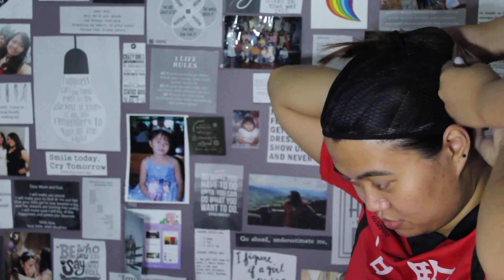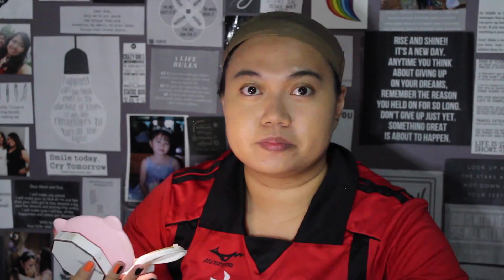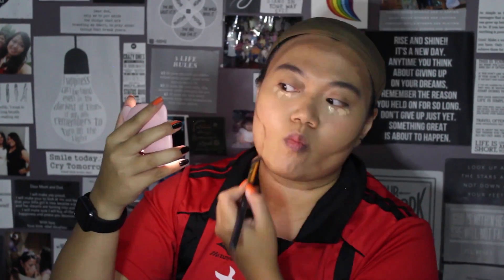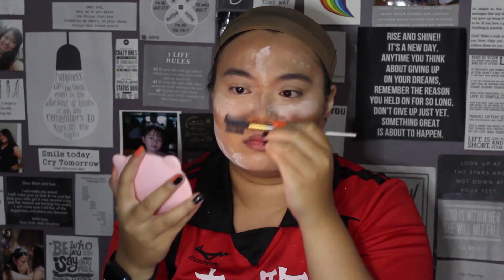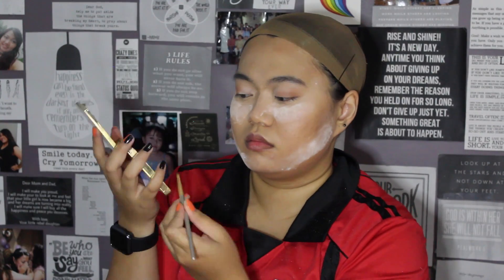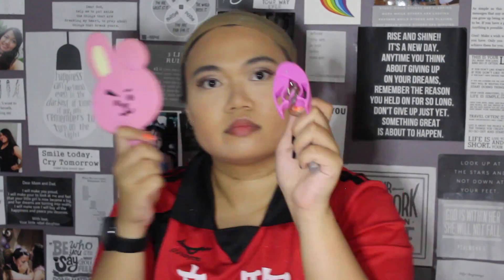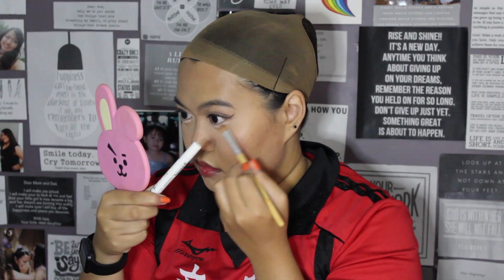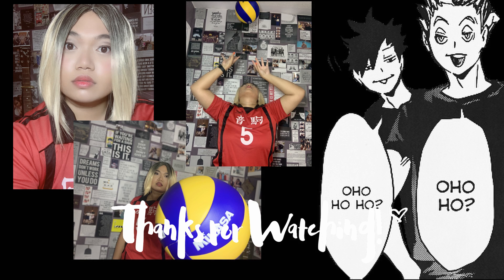Get ready with me: Cosplay Edition! Haikyuu!! Kenma Kozume Makeup Tutorial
Hey it's Jai and Happy Halloween! 🎃

I originally planned to make this video at the beginning of convention season but that couldn't really happen this year so I decided to bring my cosplay to Halloween and show you how I get ready to cosplay everyone's favourite pudding head. I am not a beauty guru or professional cosplayer in any means so please don't take this too seriously.

Want to see more cosplay?

Anyways I hope you enjoy the video and if you have any suggestions for other cosplays or content please leave it in the description box below~

May 2021 bring more treats than tricks!
Jai

AFFILATE CODES

Recorded on:  Blue Snowball Ice
Edited via: DaVinci Resolve

All Haikyuu!! related images in this video are the creative property of Haruichi Furudate